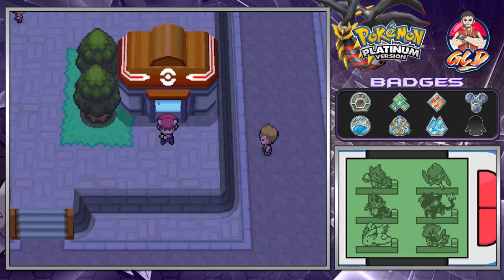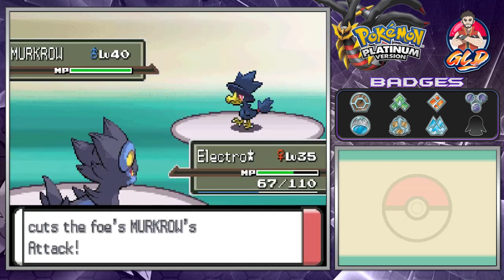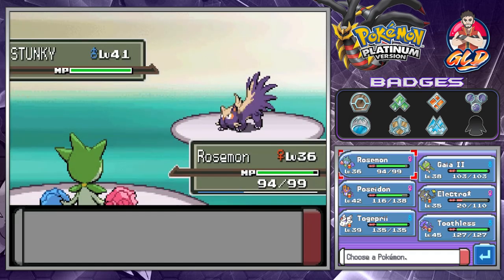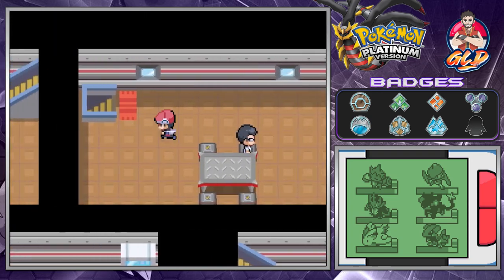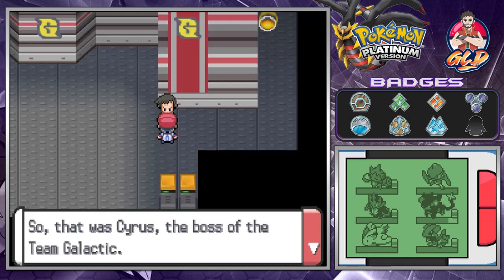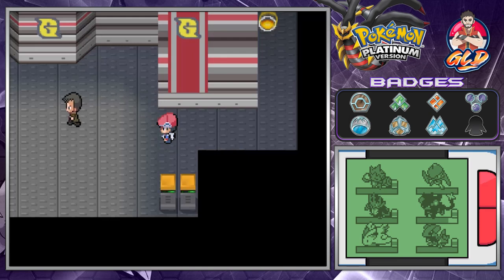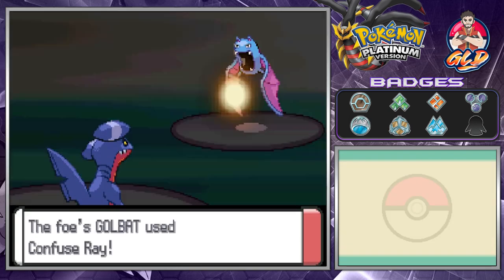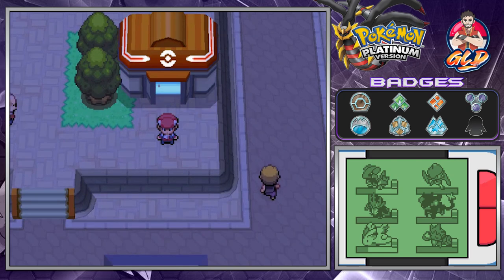Pokemon Platinum Walkthrough (2023) Part 25: Veilstone HQ!